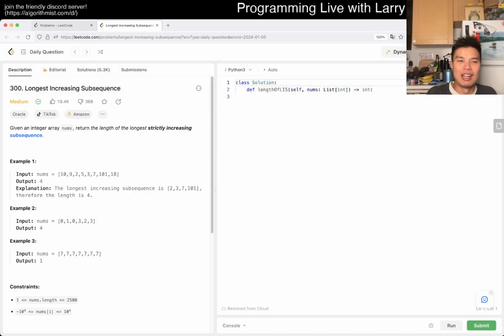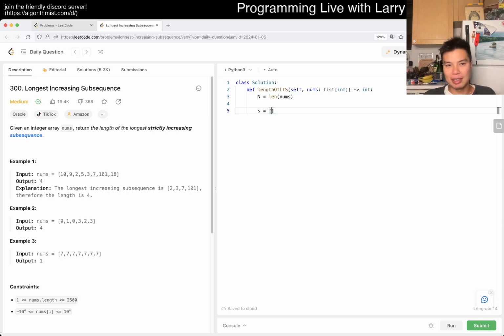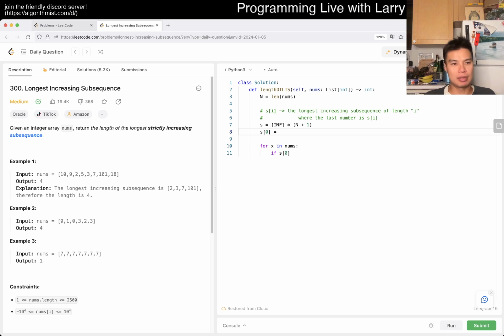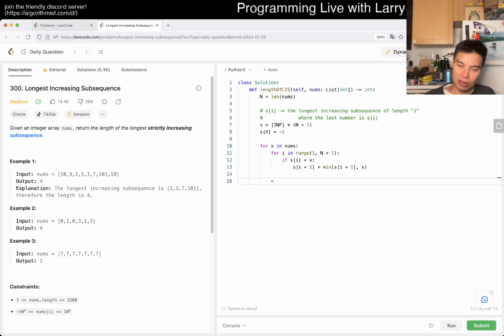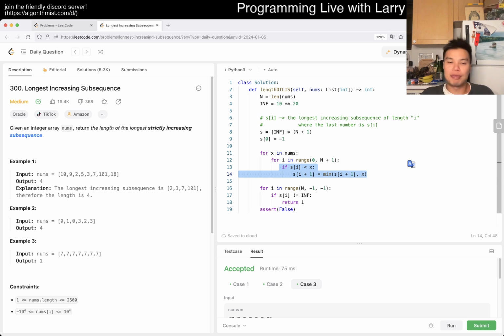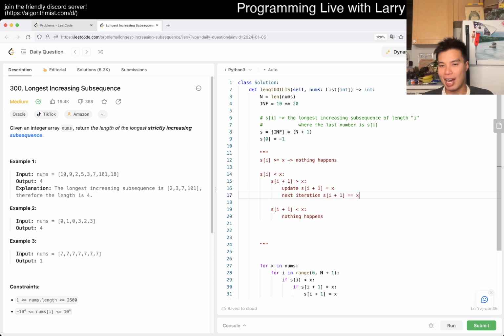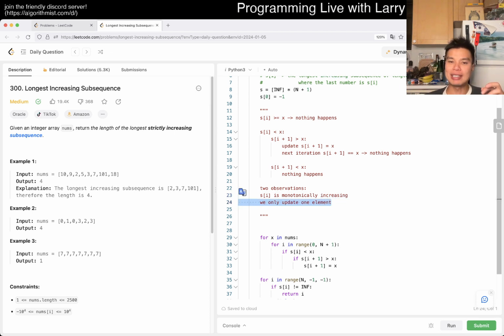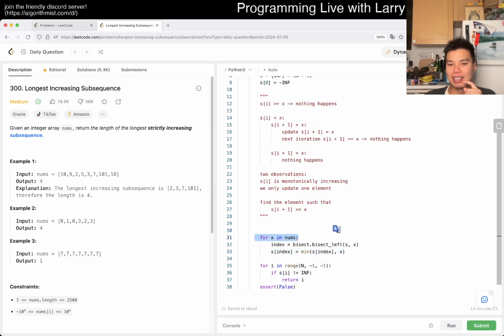Daily Leetcode #1375: Jan 05, 2024 - 300. Longest Increasing Subsequence